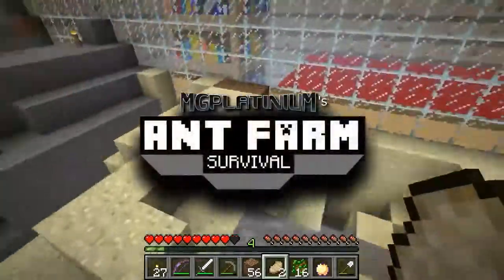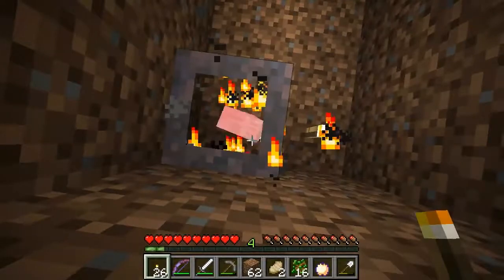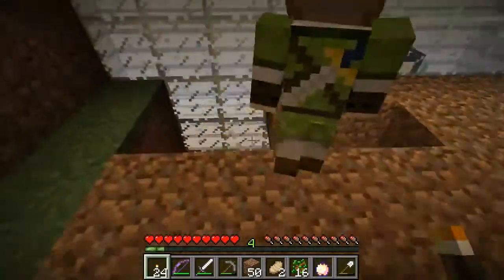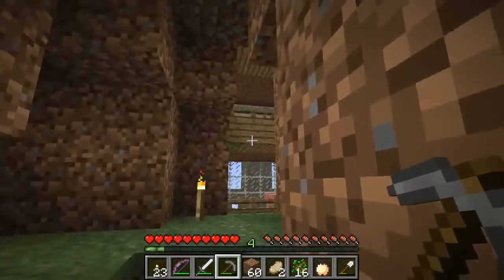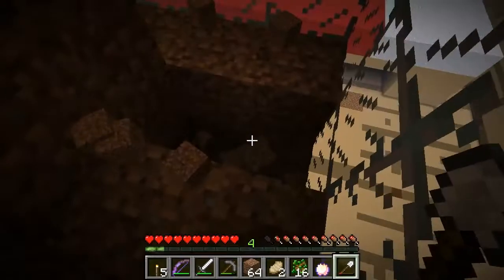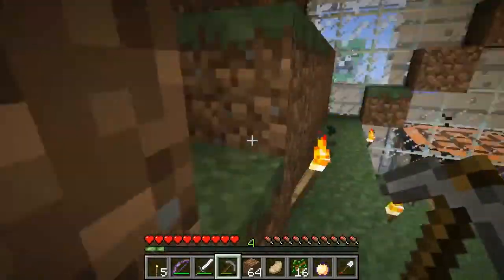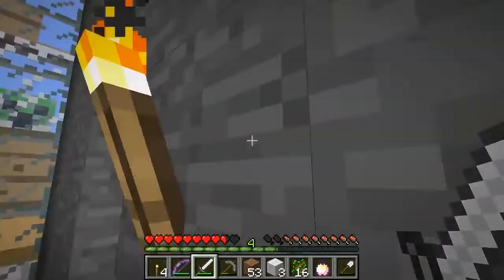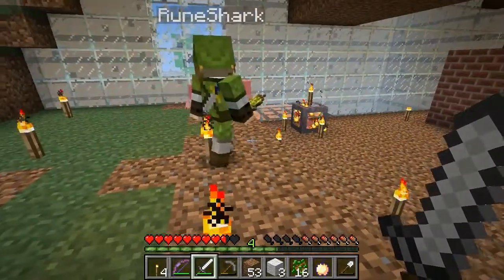RunesharkMinecraft 0321 - Minecraft Ant Farm Survival Adventure Map Ep #32 What A Find!